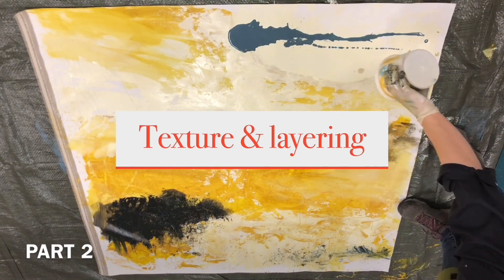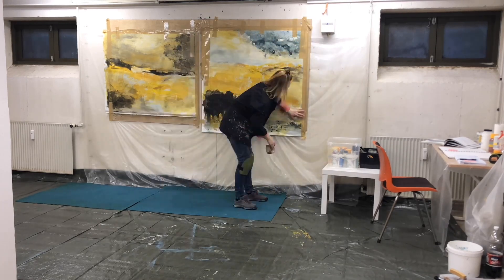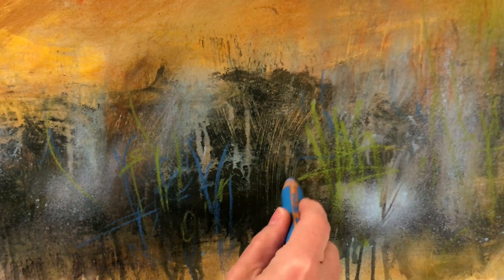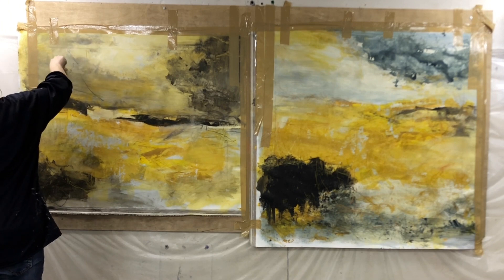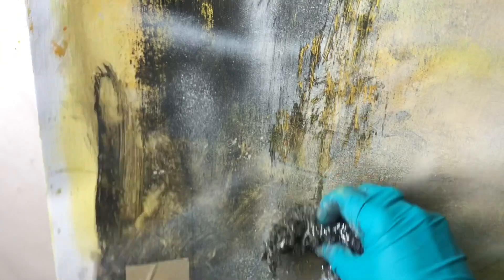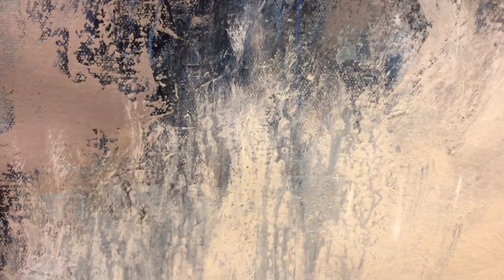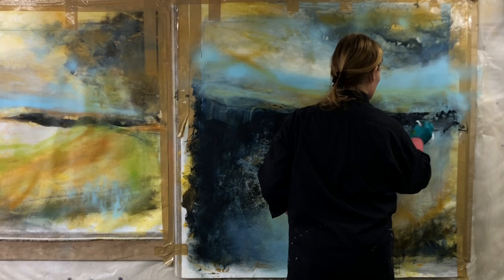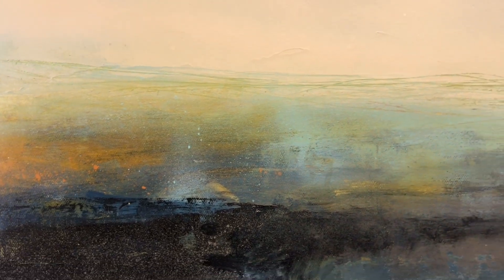BEST Texture & Layering Techniques for Large Paintings for Realistic and Abstract Art PART 2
Does your large paintings sometimes feel lifeless or dull?
Chances are you need more texture and layering in your work. Take a look over my shoulder as I work on these two paintings. See some of the many options you have available - what household items you can use and what texture effects you can create that will take your artwork to the next level.

The tools and techniques used in this video are:
MIXED MEDIA MARK MARKING:
Using Ink Tense sticks (by Derwent) and Woody pencils (by Stabilo) to create lines and expressive mark making on the canvas.
SCRAPING & SCRATCING into wet paint using a painting knife and an iron scrubber
SPRAY BOTTLE with water: try it on wet paint and half-dry paint.

This is the second video in the series. See the first video via the

I invest a lot of time and love in filming and editing the videos so I'm happy for your support.